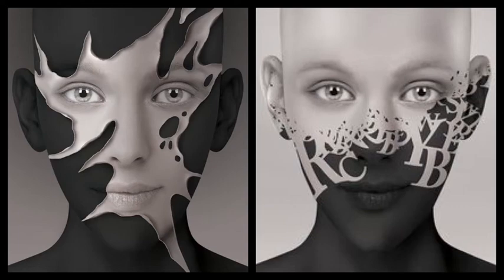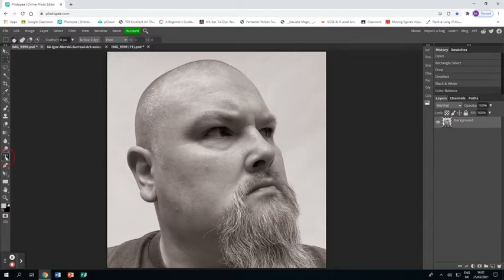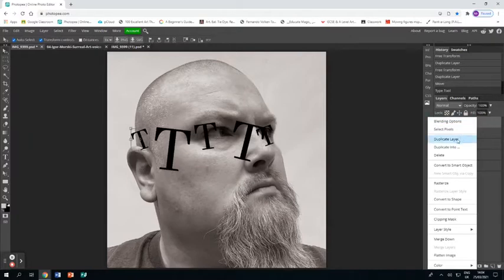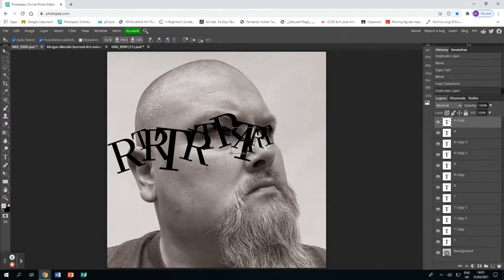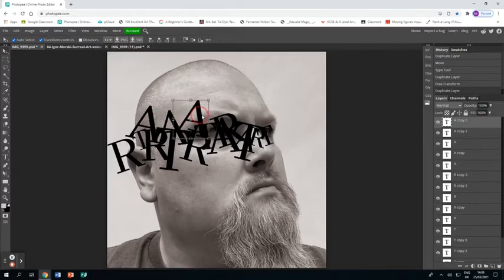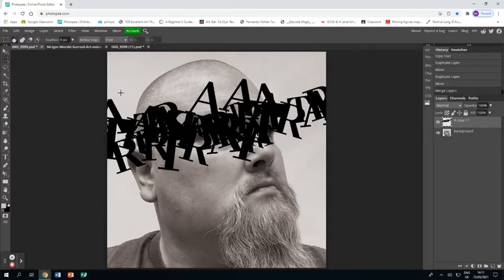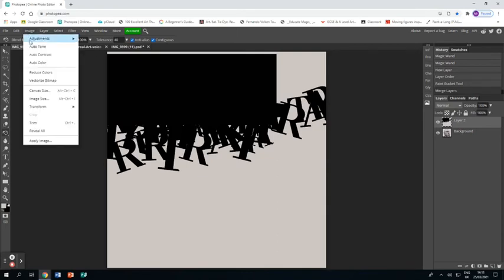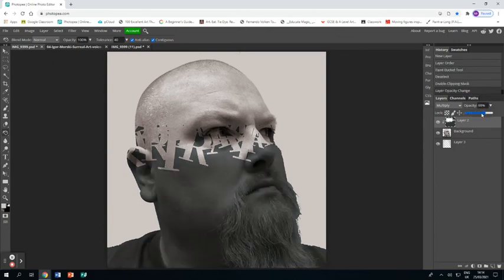Igor Morski Photopea Tutorial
Learn how to create a piece of work in the style of the artist Igor Morski